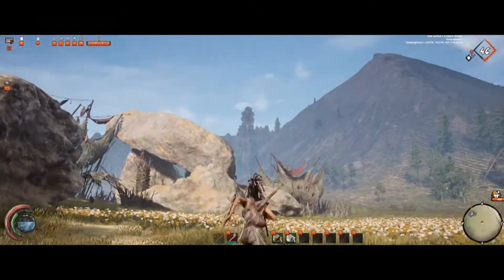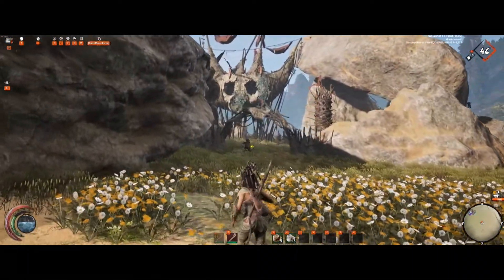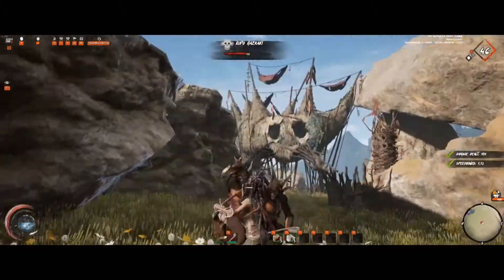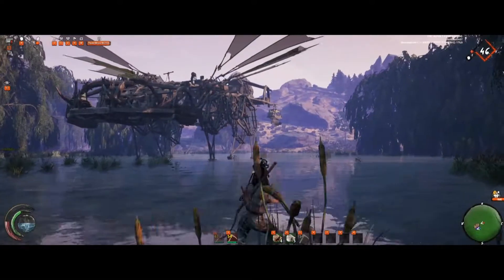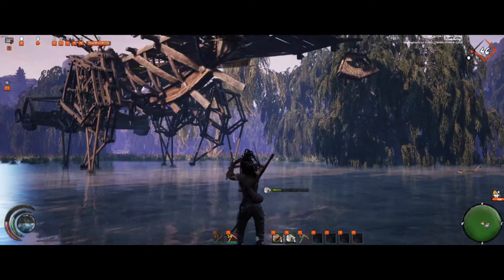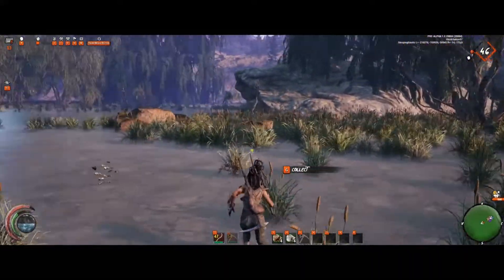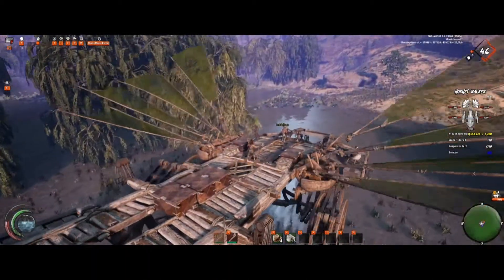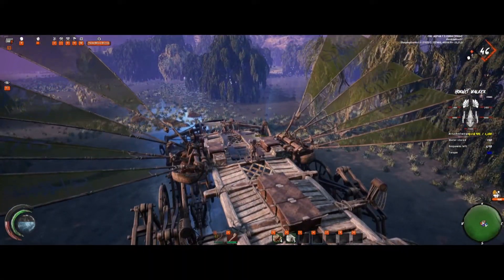hornet walker, Last Oasis